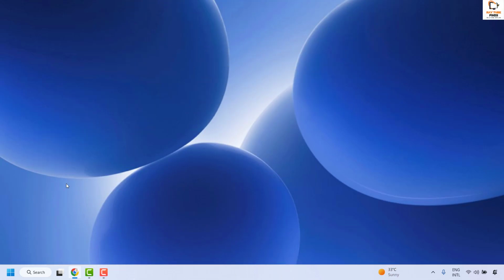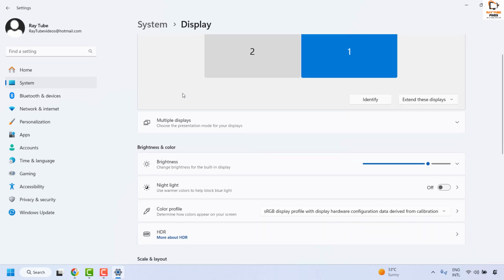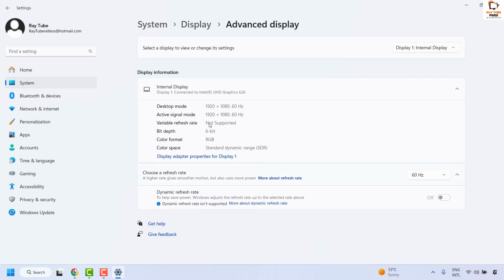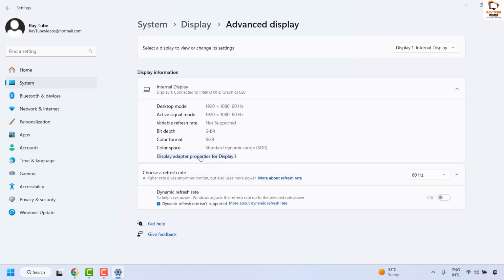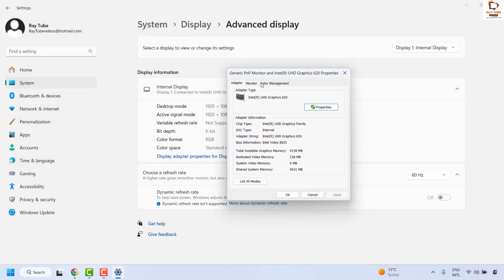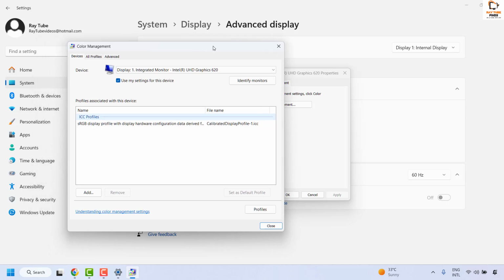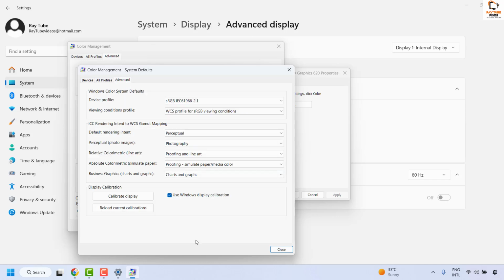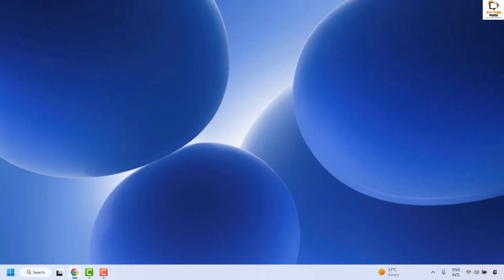How to Reset Color Settings in Windows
You can reset your color settings on Windows 11 to restore default visuals and fix any display color issues. Here’s a concise step-by-step guide:

This will restore your color settings to the default configuration for your display. If you want to further calibrate your display, you can use the built-in calibration tool under Settings -- System -- Display -- Color profile -- Calibrate display